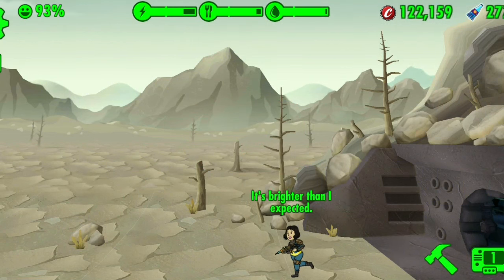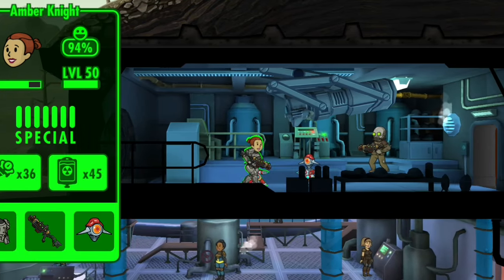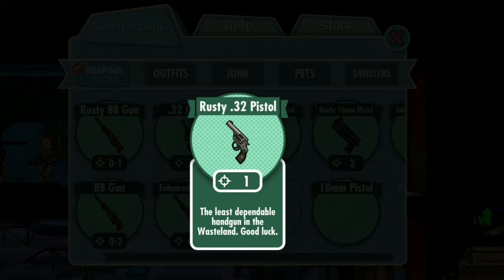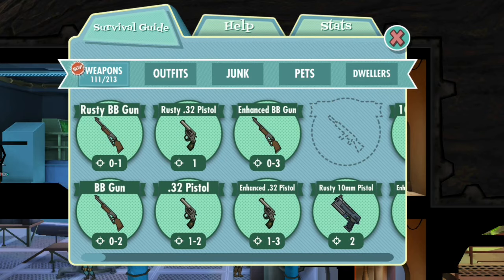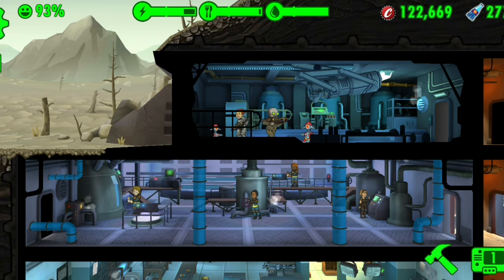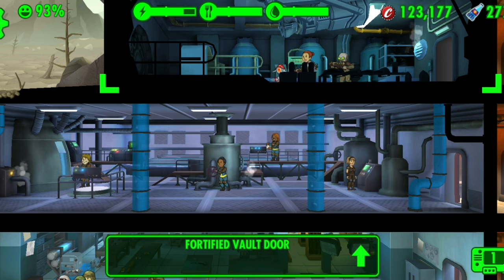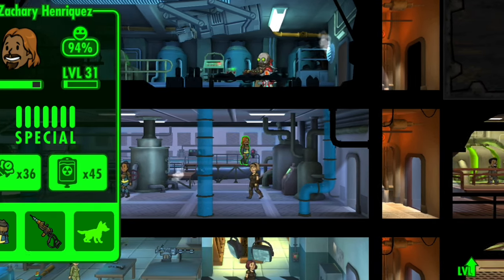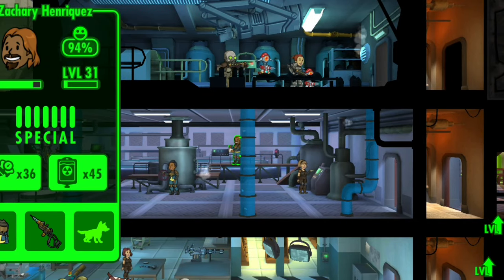Fallout Shelter 5 Tips For Beginners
5 tips for beginners and new players.